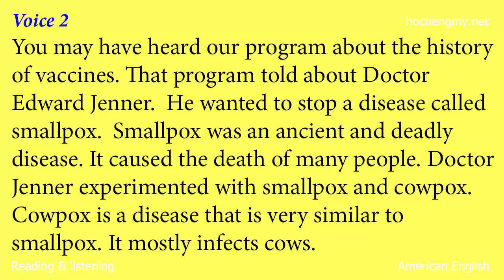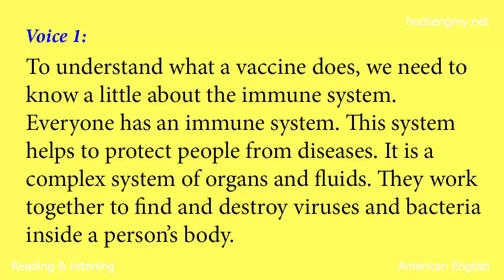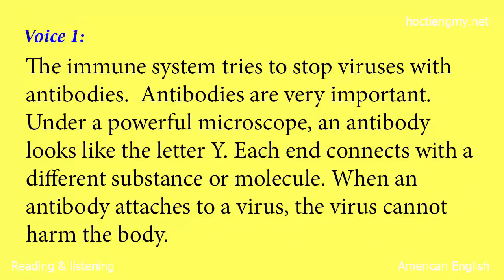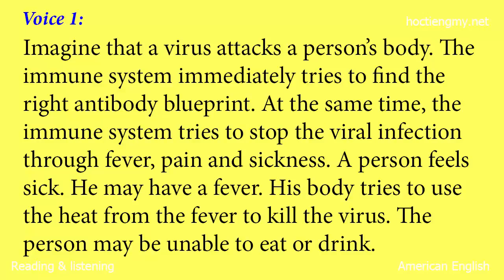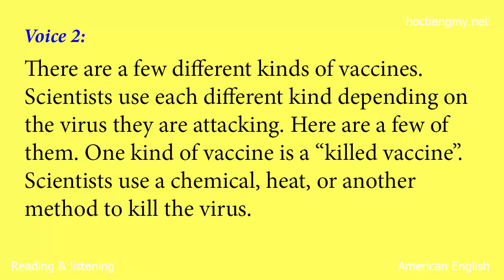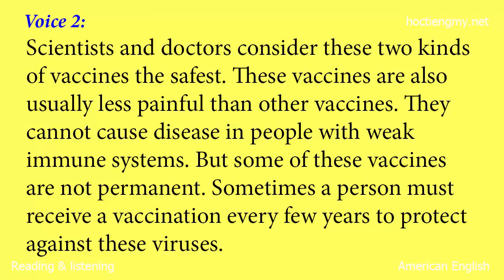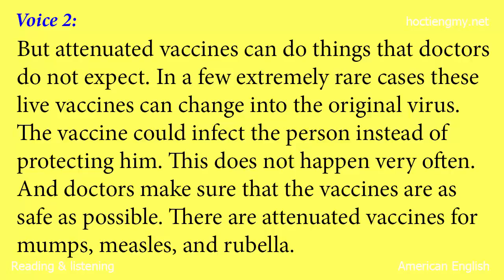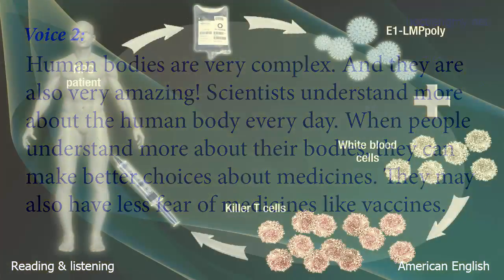Listening & Reading - English Second Language - How Vaccines Work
English Second Language will help you improve your listening comprehension through stories.

Liz Waid and Mike Procter look at what vaccines are, and how they work in the body. Vaccines are used all over the world to prevent disease.